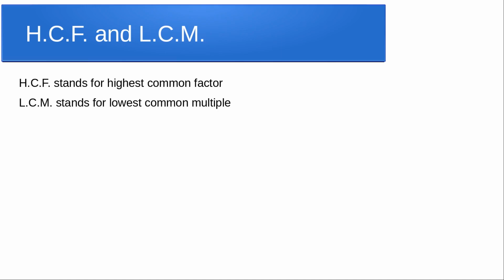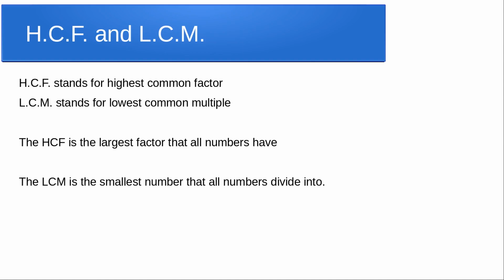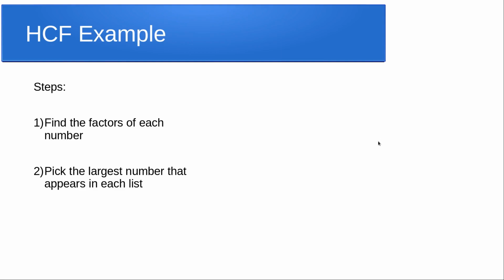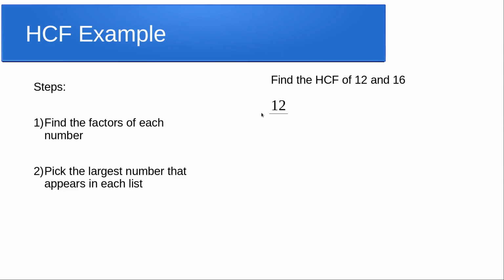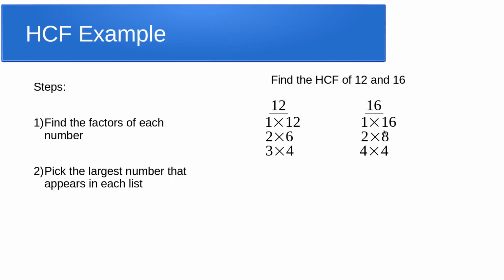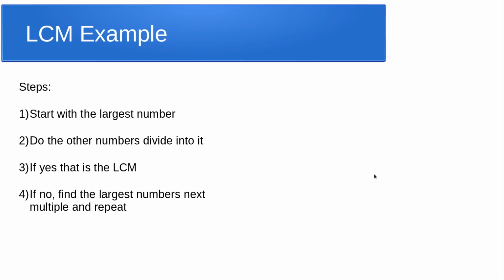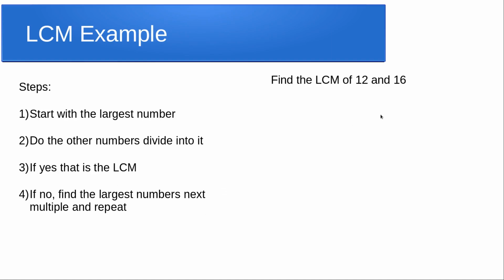HCF and LCM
In this video we learn how to find the HCF and LCM of two or more numbers.  The technique will be simple and a more advanced way will be shown in  a later video.